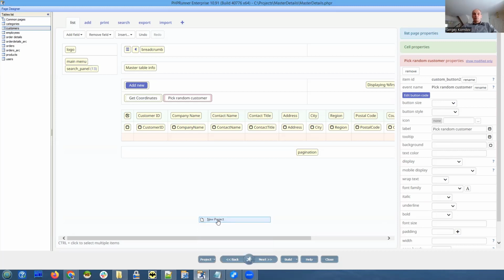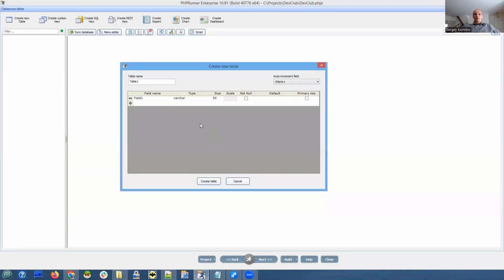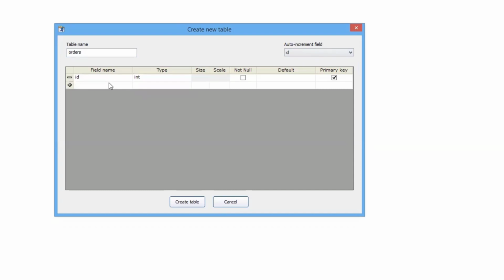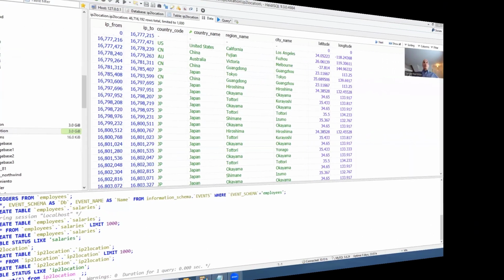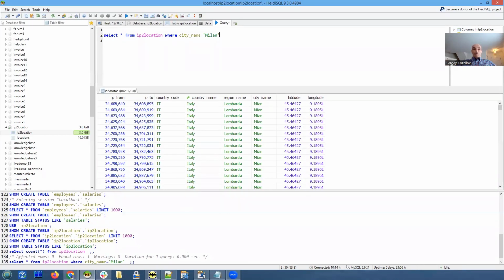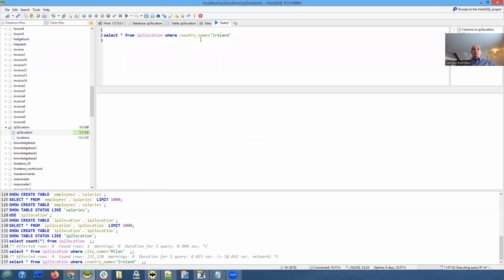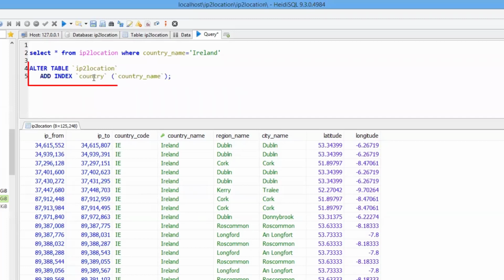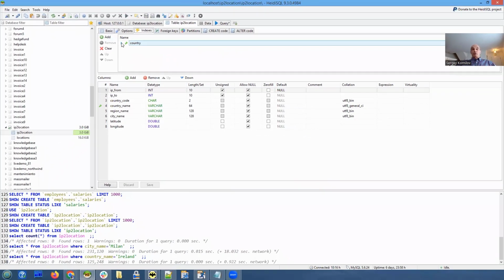DevClub - kickstart your developer skills.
This is a member-only club that will host three live webinars a month where one of our developers will cover intermediate and expert-level techniques related to web development in general and specifically to PHPRunner and ASPRunner.NET.